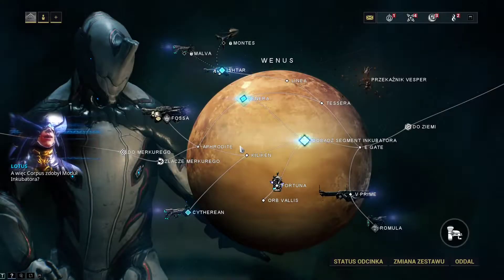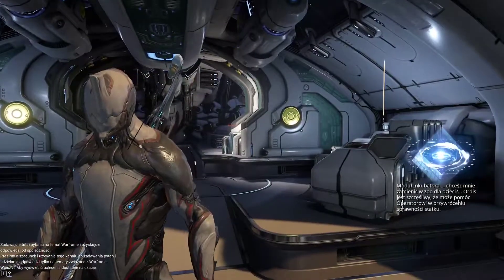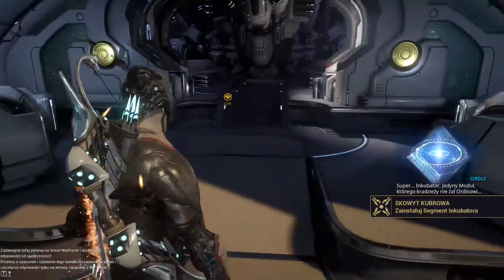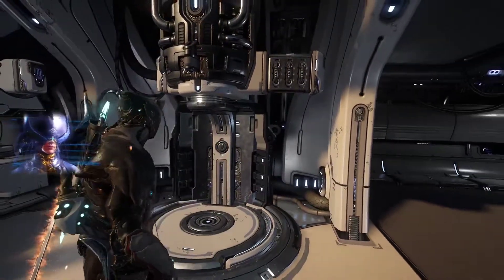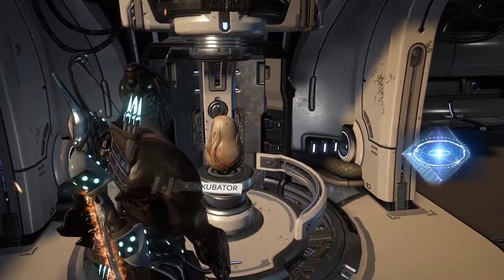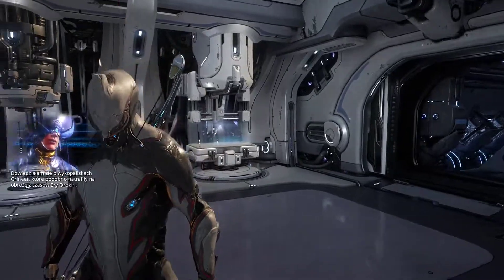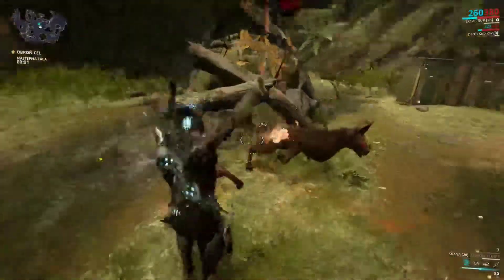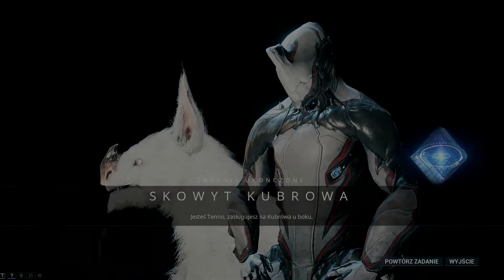Warframe - Howl of The Kubrow Quest Gameplay/Walkthrough (Napisy PL)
Warframe - Skowyt Kubrowa